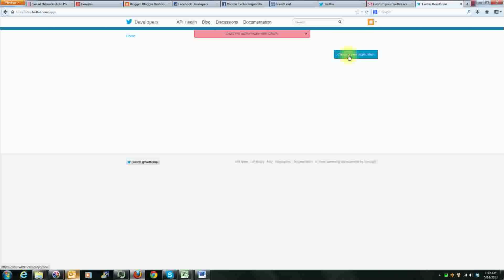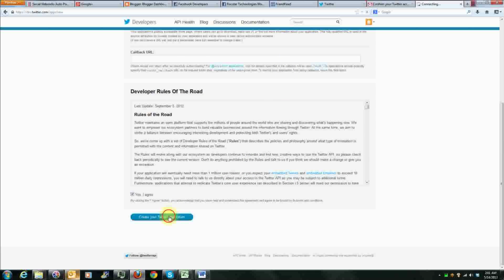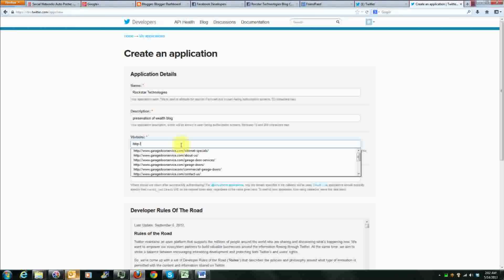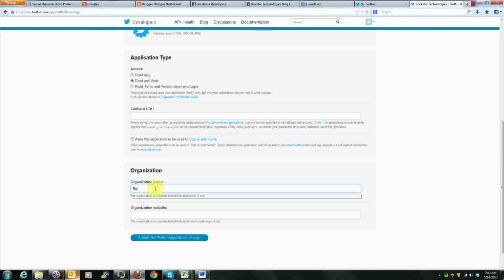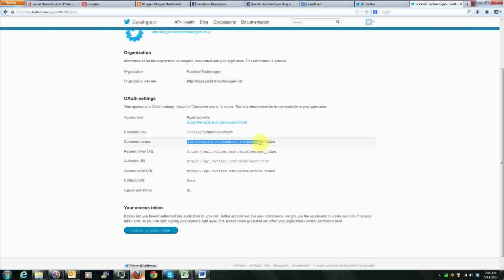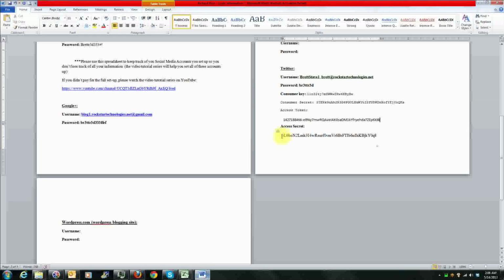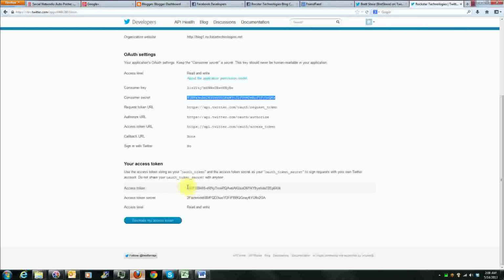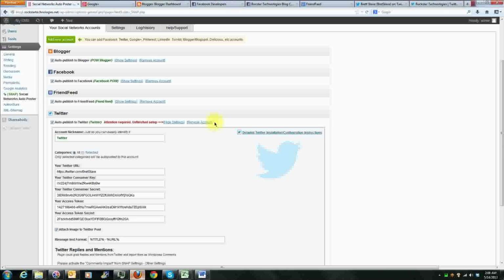Step 6 - Twitter Account Set-up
This video will demonstrate how to set up your twitter account